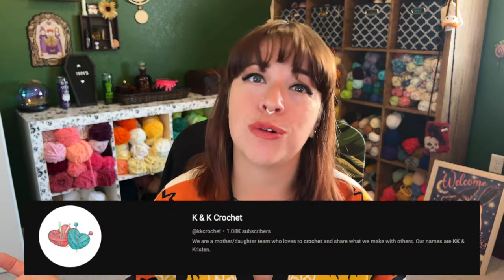⎹ 1920's Inspired Crochet ⎹ Decade Divas's Party 2024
Happy October, Spooky Loves! This week, we have our first installment of a month-long collaboration, “Decade Divas.” This video will focus on the 1920s. Of course, I had to go with one of my favorite things, Mickey Mouse, and make him Halloween-themed! This week, the host creator is @kkcrochet  so be sure to head over to their channel for their Decade Diva’s Party video.

Remember to watch the other Diva’s videos as well!

Pattern Mentioned:

Want To Participate? Check out this video for all the info, and check out the rules below.

RULES:

*Make an item out of a textile that is inspired by the decade of that particular week.
*It must be made of at least 75% textile, but you can use other materials as well.
*FAMILY FRIENDLY ONLY!!! This goes for language, costume, content, and your makes as well. (Nothing scary, overtly sexy, no gore, and absolutely NO CLOWNS) Any questions about this email
*If you are making a video, please use the decadedivasparty2024 in the title of your video and in your description box, tag ALL 5 Divas. (At the very least, remember to tag The Spoonie Stitcher & Critter’s Crochet.)
*You must post the correct decade project on the correct week (BUT you do not have to post the same day that we do. Just make sure that you post same week)
*DRESSING UP is 100% up to each creator. Not required at all.
*If you are submitting a PHOTO, then please email me with Decade Divas Party 2024 in the subject line and tell me what name you would like me to use in the slideshow.
*The last day to post videos OR send in photos is October 30, 2024, at 11pm ET. That is the last day of the collaboration.
*I hope you join us! If you have any questions email The Spoonie Stitcher.